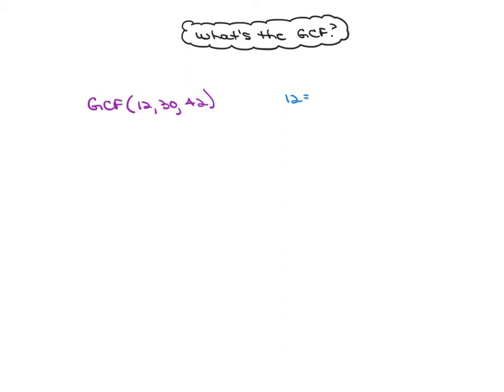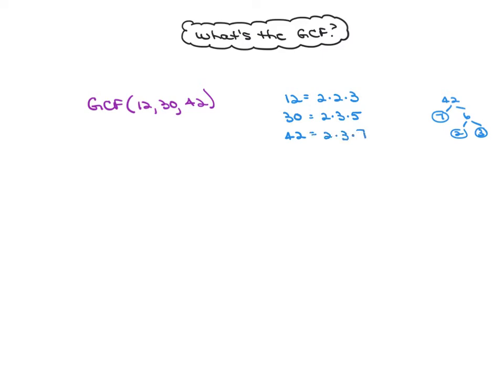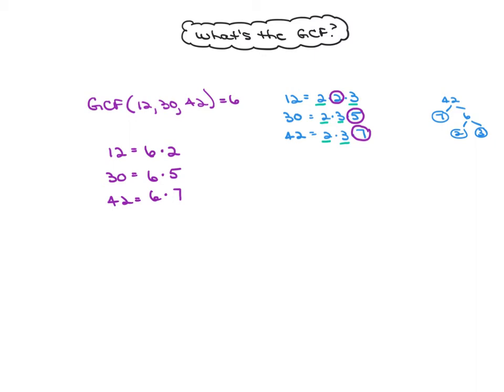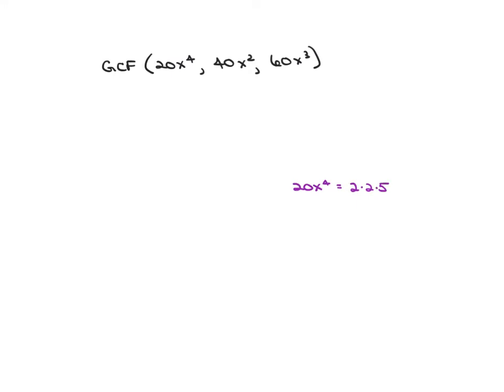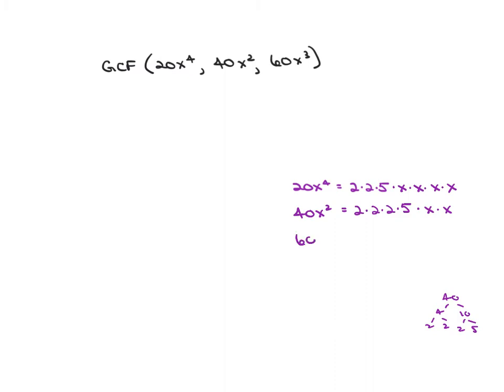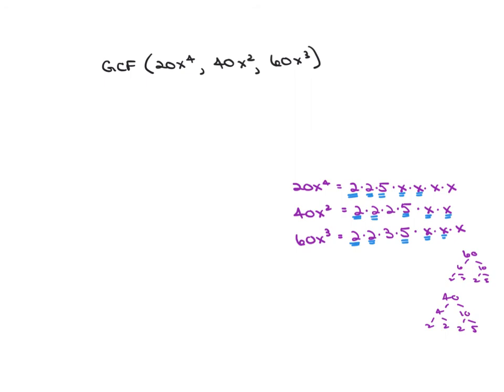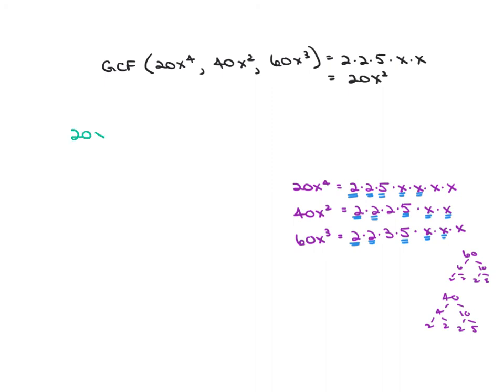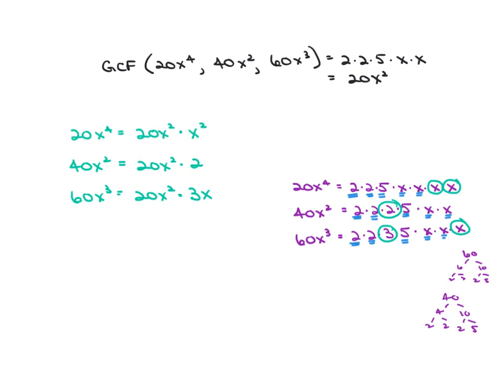Finding the GCF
This mini-lesson walks through how to use prime factorizations to find the GCF of numbers or monomials.